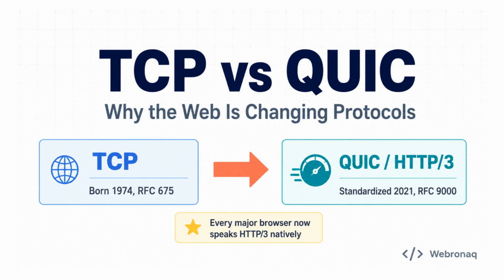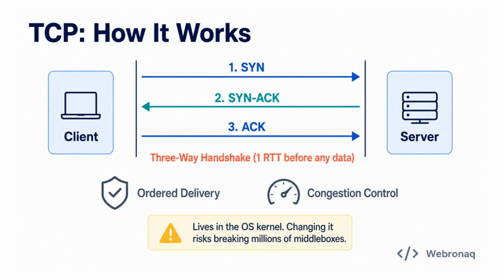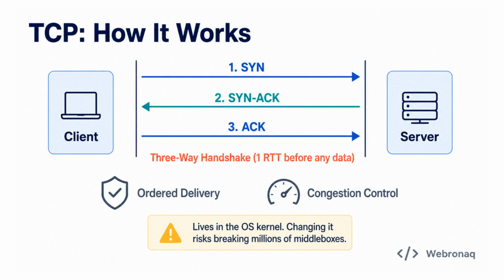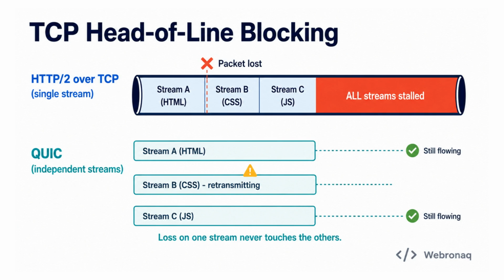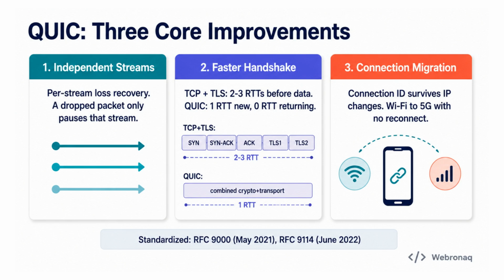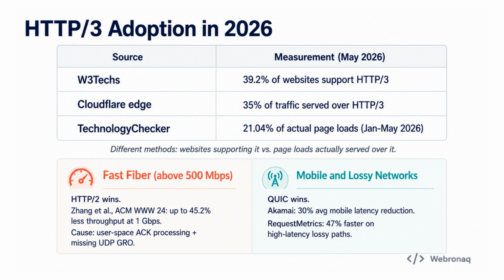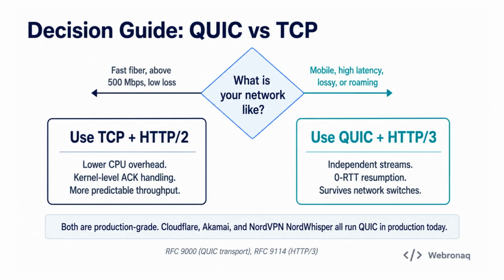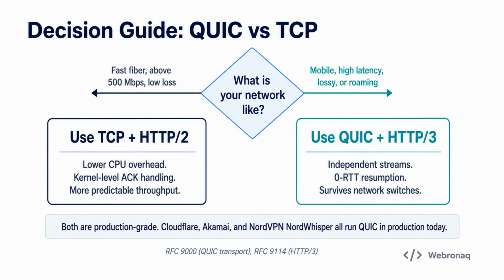TCP vs QUIC: Why the Web Is Changing Protocols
TCP vs QUIC explained: why HTTP/3 abandoned a 50-year-old protocol, how QUIC fixes head-of-line blocking, and when each transport actually wins in 2026.

The web is quietly swapping out its foundation. TCP has powered HTTP since 1974, but HTTP/3 now runs on QUIC, a UDP-based transport protocol standardized as RFC 9000 in 2021. As of mid-2026, every major browser ships HTTP/3 natively, and measurements put adoption between 21% and 39% of web traffic depending on methodology. This video unpacks TCP's three-way handshake and its kernel-level ossification problem, explains QUIC's independent streams, 0-RTT connection setup, and connection migration, then gives you the honest trade-off: a 2024 peer-reviewed ACM study found QUIC delivers up to 45% less throughput than HTTP/2 on gigabit connections, while still cutting latency by roughly 30-47% on lossy mobile networks. If you build APIs, deploy CDN configs, or just want to understand how HTTP/3 and transport-layer networking actually work, this is the clearest breakdown you will find.

In this video:
- Why TCP's three-way handshake and head-of-line blocking limit HTTP/2 performance
- How QUIC independent streams, 0-RTT handshake, and connection migration work
- HTTP/3 adoption numbers in 2026 and why they plateaued on fast networks
- The Zhang et al. ACM 2024 finding: QUIC throughput drops up to 45.2% above 500 Mbps
- A clear decision framework: when to prefer QUIC vs TCP plus HTTP/2